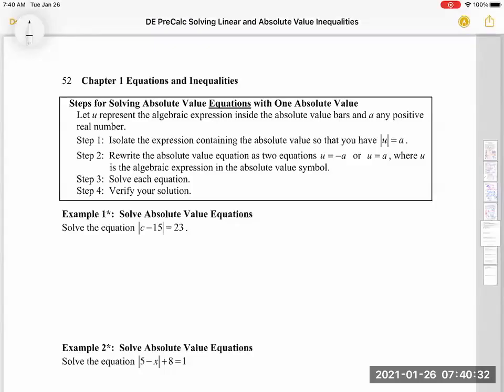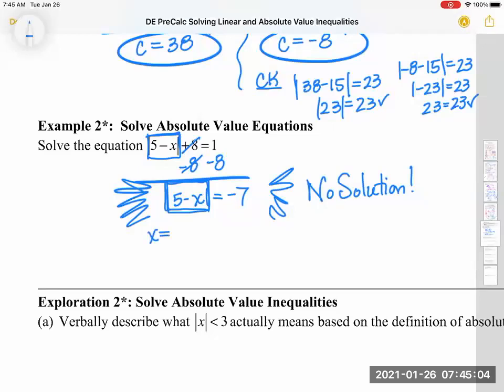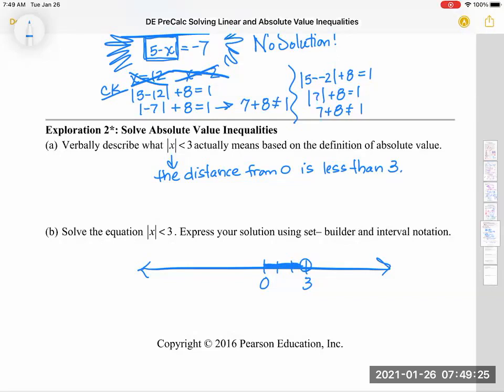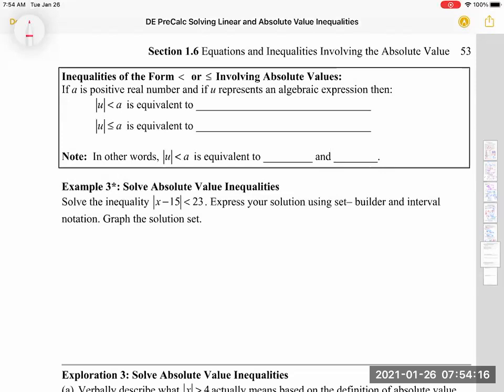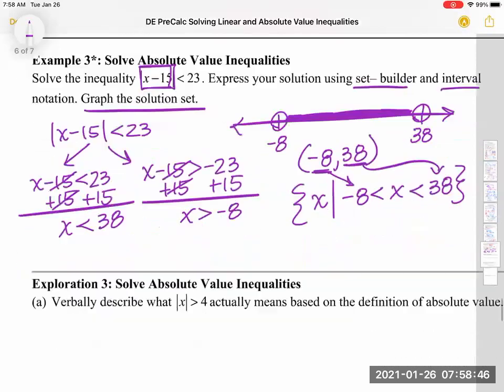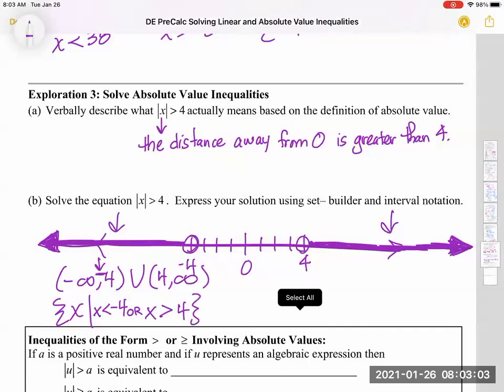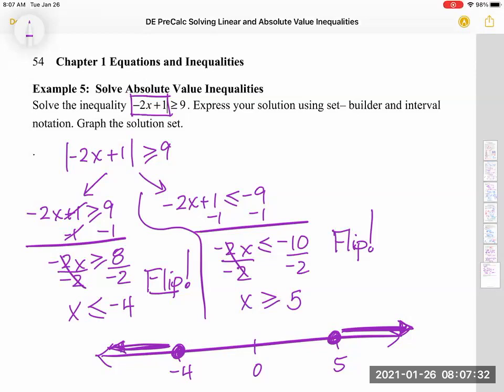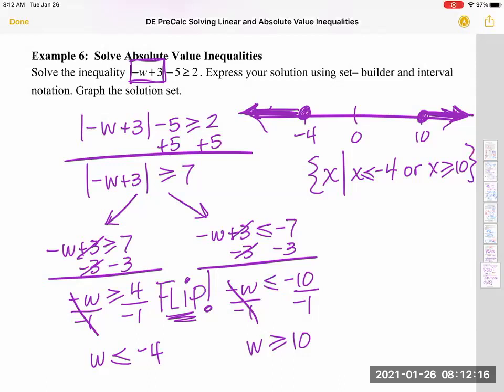DE PreCalc -Review of Algebra 2 - Solving Absolute Value Inequalities